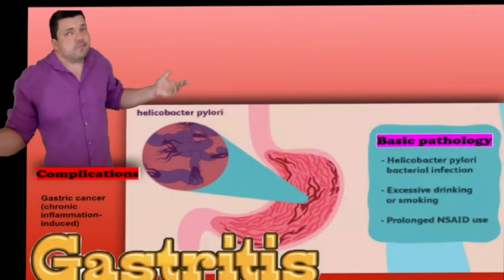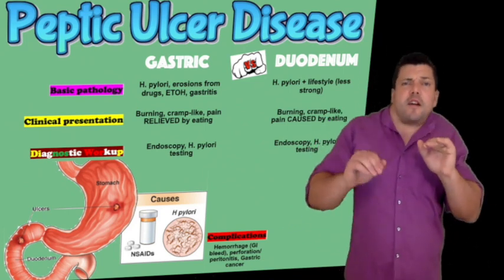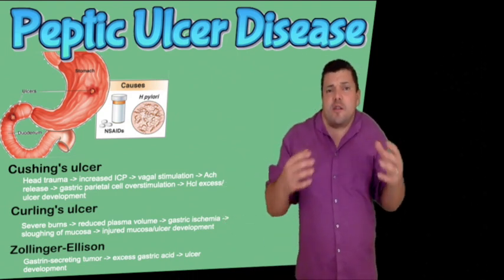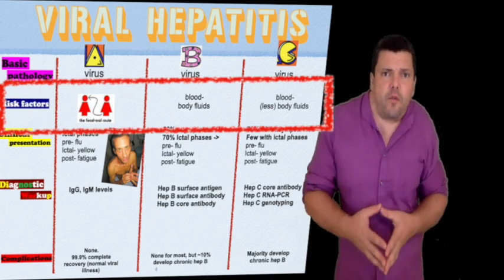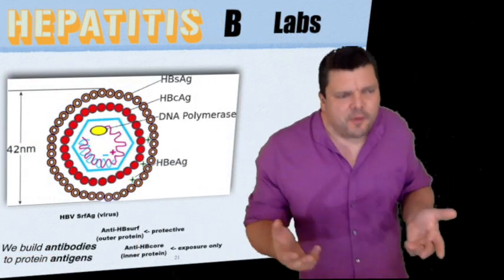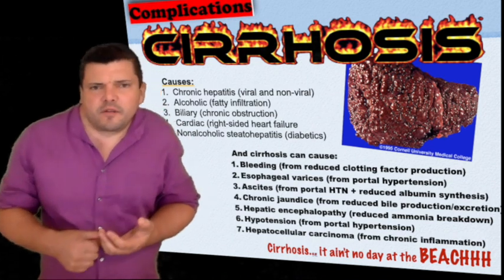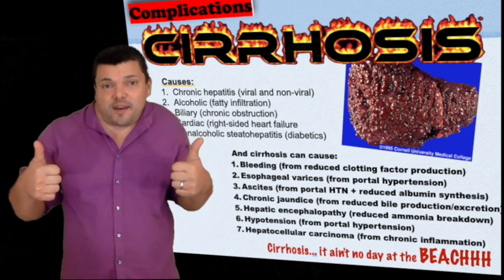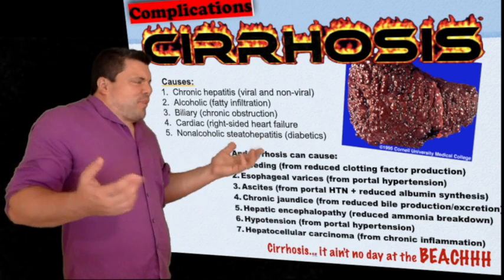GI 2 (gastritis, PUD, hepatitis/cirrhosis)